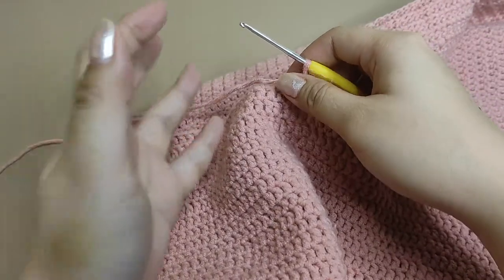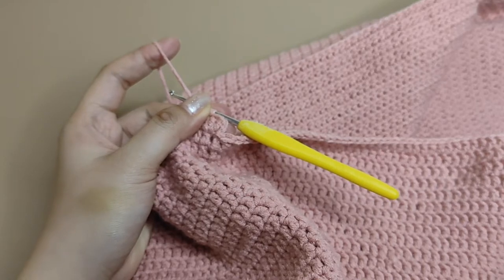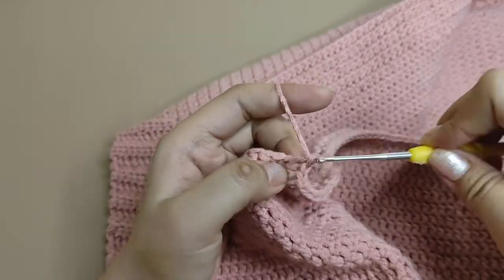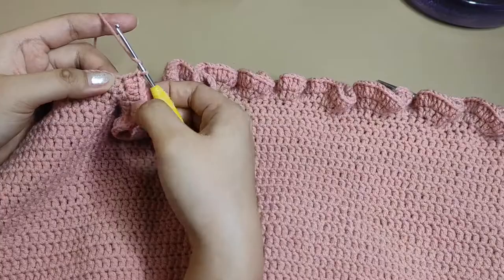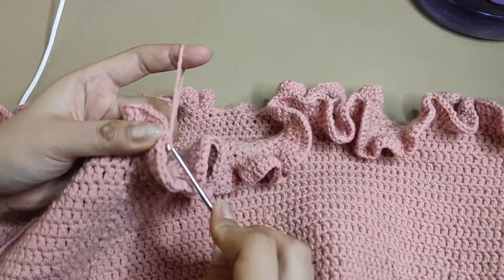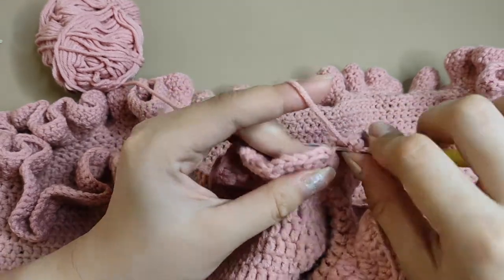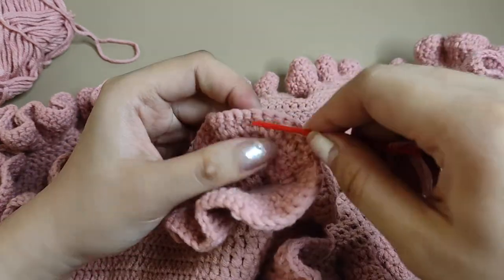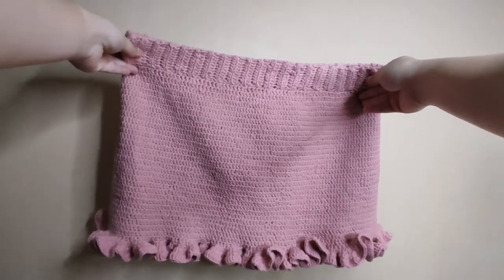How to Crochet Ruffles On a Skirt | DIYs with Denise Crochet Tutorial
Title: How to Crochet Ruffles On a Skirt | DIYs with Denise Crochet Tutorial

If you've seen my first video, I promised I will make a tutorial on how to crochet ruffles on a skirt. Finally, the video is here. If you are a crochet beginner, this video will certainly help you crochet ruffles on skirts, blouses, or other garments that you want to make.

It's a pretty easy process that newbies can do. For those who are looking for beginner-friendly crochet tutorials, I made this one with you in mind.